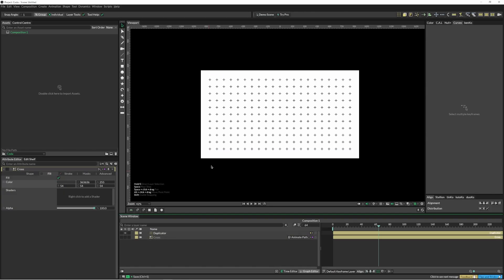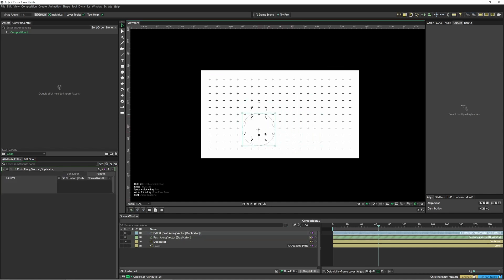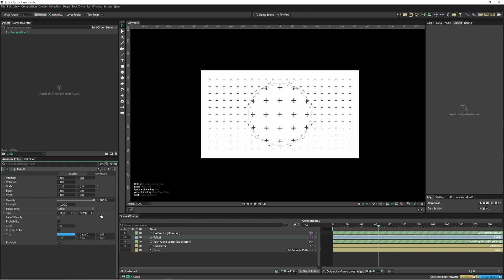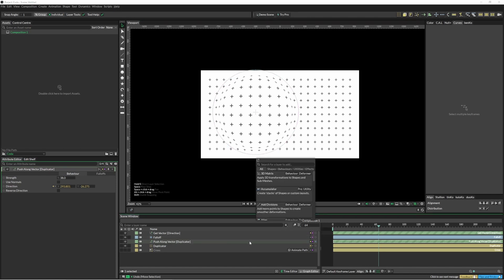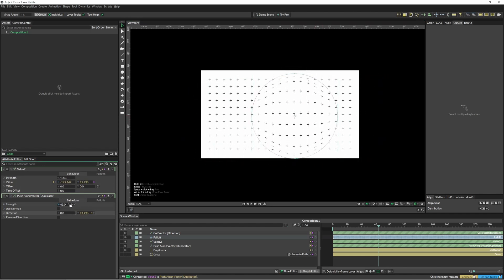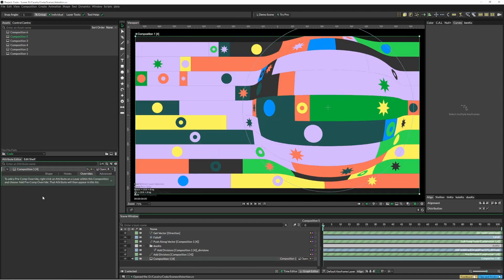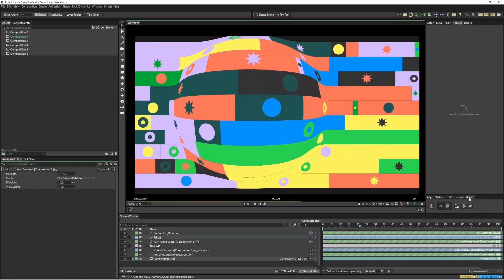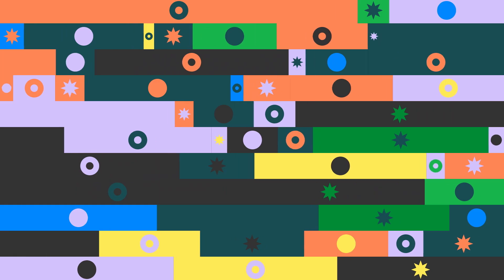Advanced Cavalry Technique | Push Along Vector | Fish Eye | Barrel Lens Effect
There are a few things that I could call this - but essentially it's using the Push Along Vector behaviour to make things deform. I show you how you can separate the X and Y for a different look too. It is a vector fish eye effect in Cavalry App. I'm just writing that to help the algorithm!

In this tute it is just the deformation - not the grid animation (inspired by illo) You can see how that is done in a tutorial I did a month ago called: benko basics | Rectangle Shape

I use duoKo in this too - you can check it out at pepkomotion.com